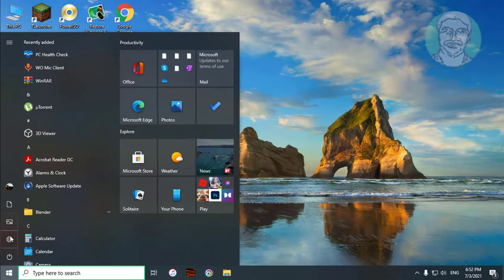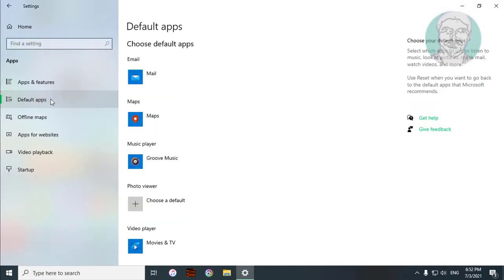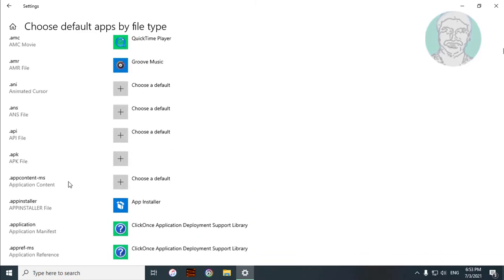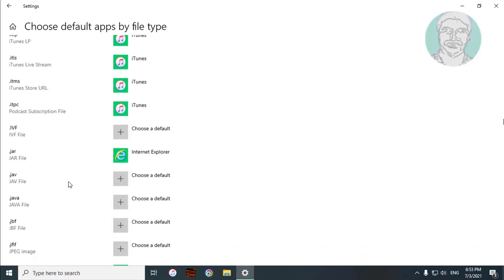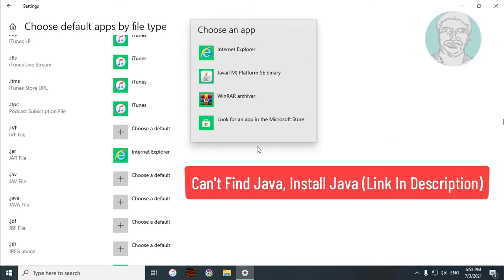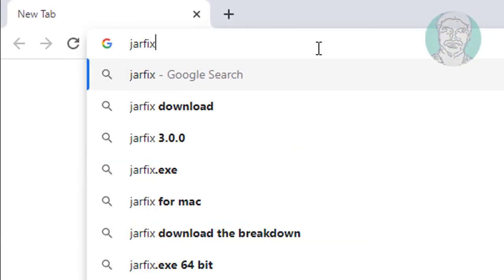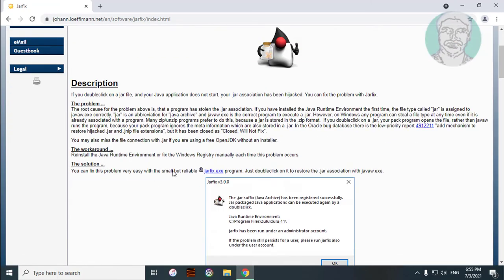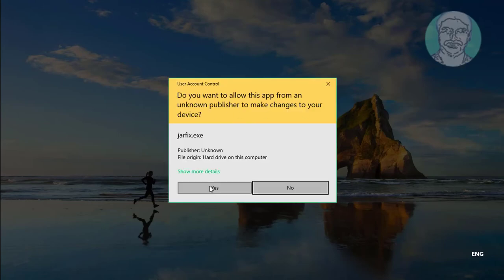Fix .jar Files Open in Internet Explorer Instead of Running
This Tutorial helps to Fix .jar Files Open in Internet Explorer Instead of Running

00:00 Intro
00:10 Set Default Apps
01:17 Download Jarfix
02:15 Closing